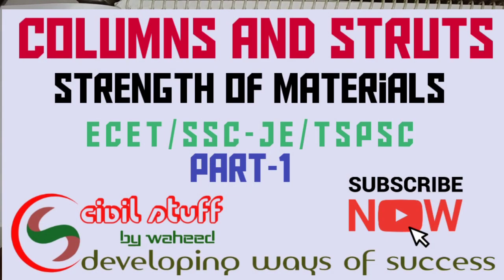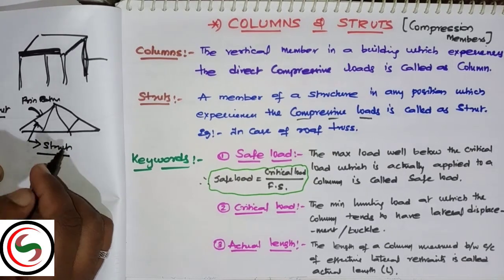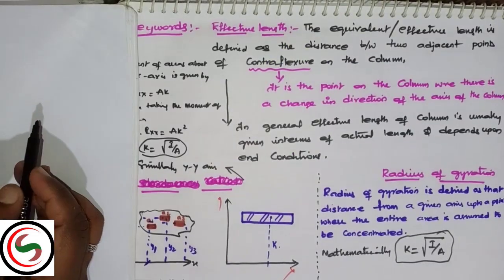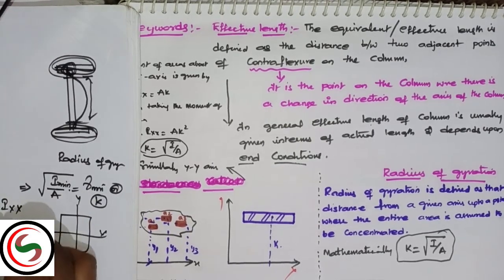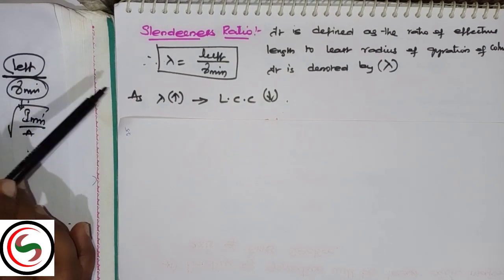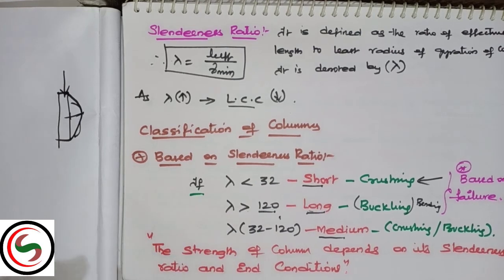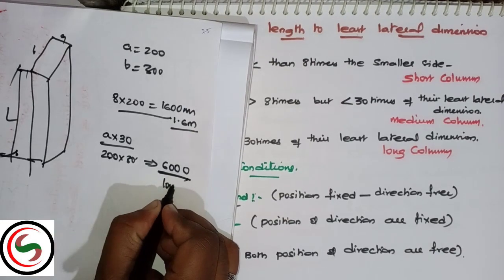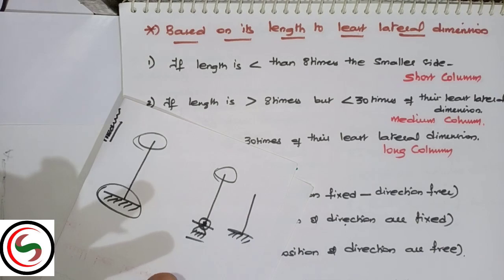COLUMNS & STRUTS | STRENGTH OF MATERIALS | ECET| SSC-JE| TSPSC | CIVIL ENGINEERING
Please mention in comment box if u have any doughts in any subject so that I I'll choose your dought as content for my next video. Thank u